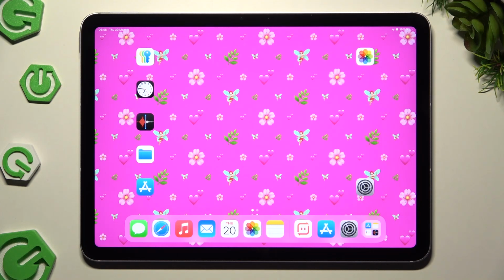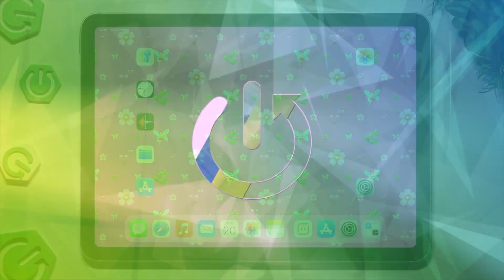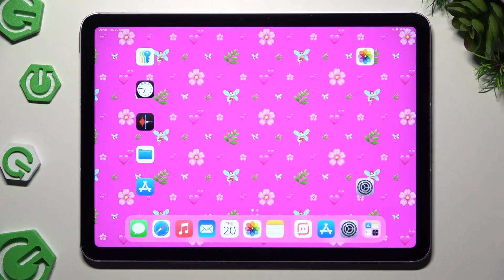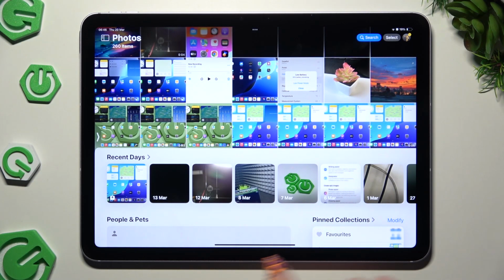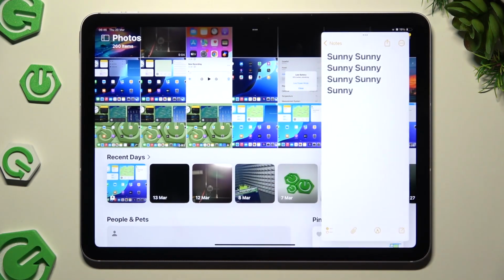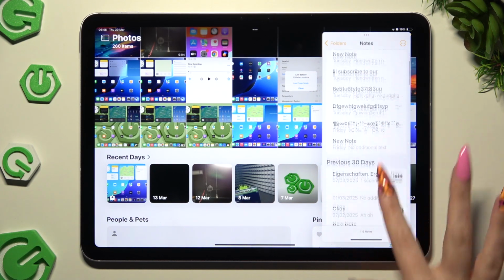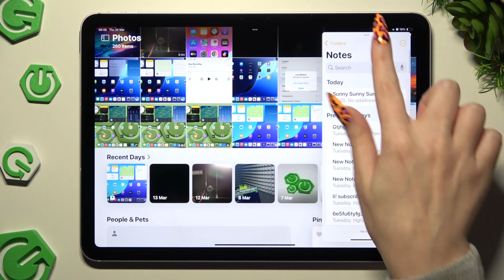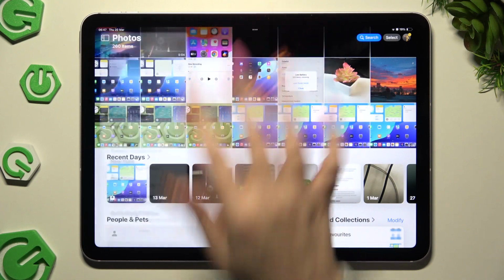iPad Air Wi-Fi - Open Apps in Pop Up View (Floating Windows) | Multitasking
Hello! Opening apps in pop-up view (floating windows) on your iPad Air Wi-Fi enhances multitasking. This guide shows you how to use this feature for efficient app management, allowing you to work on multiple tasks simultaneously. Boost your productivity with seamless app management.

How to open apps in pop up view?
How to use floating windows?
How to find multitasking settings?